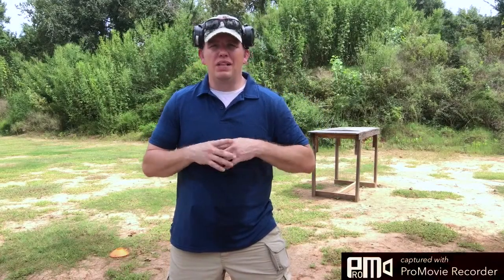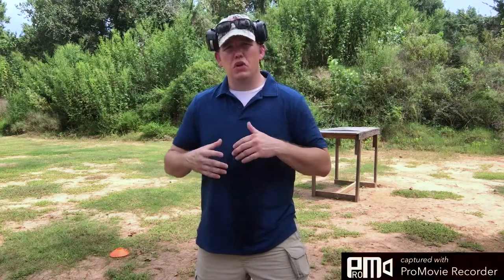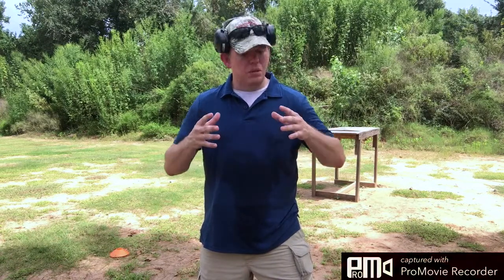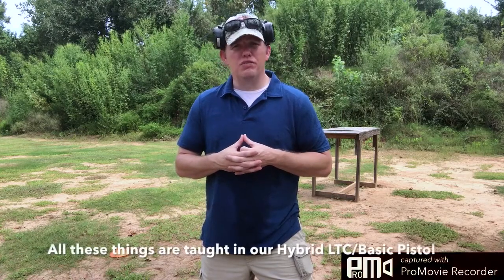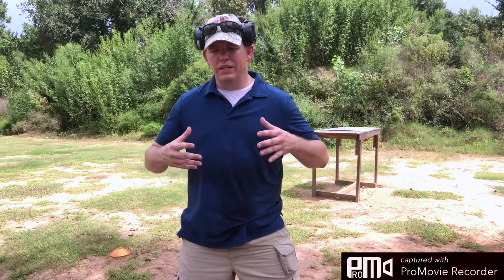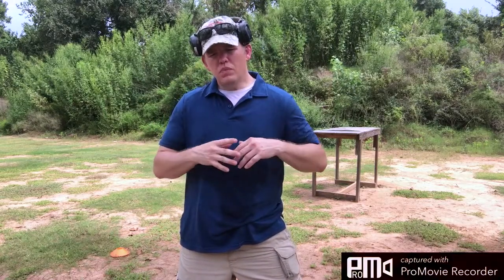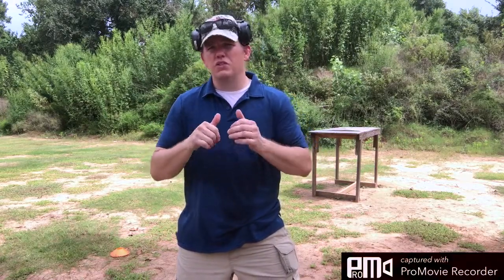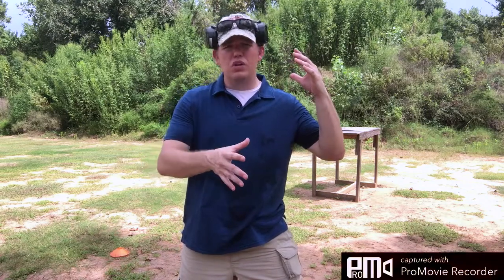Hybrid LTC & Basic Pistol: What is it?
You have come to the conlcusion that you want to buy a handgun or you want to start carying a handgun but dont know where to begin?  The Hybrid LTC is where you start.  It is, IMHO, what the state LTC course should be.  It is a combination of our Basic Pistol class with the classroom portion of the Texas LTC at the end.  You cant go wrong with this one.